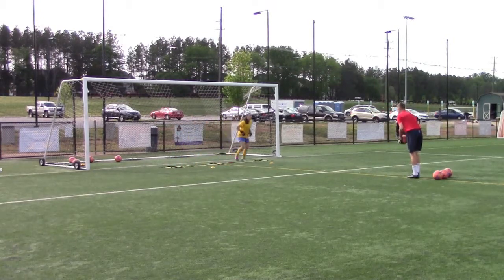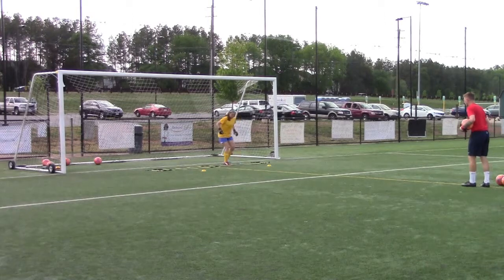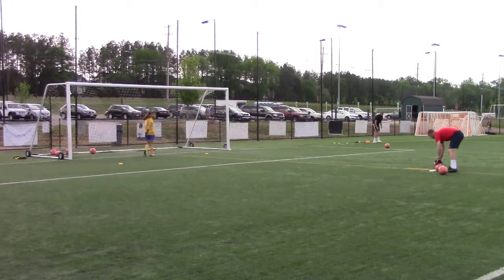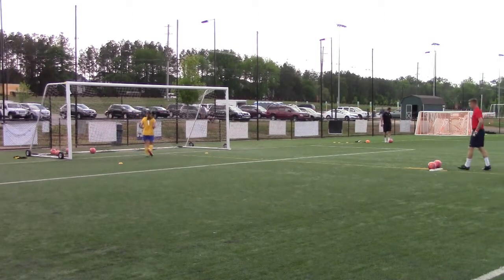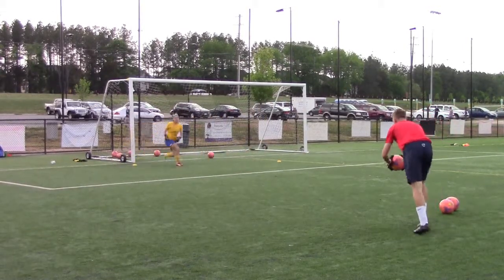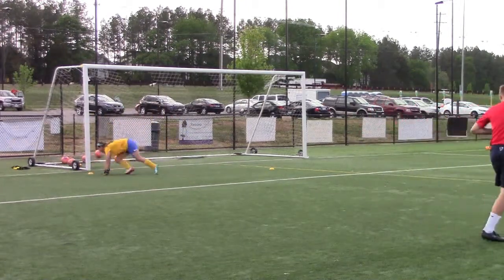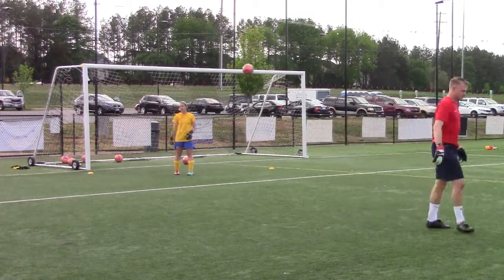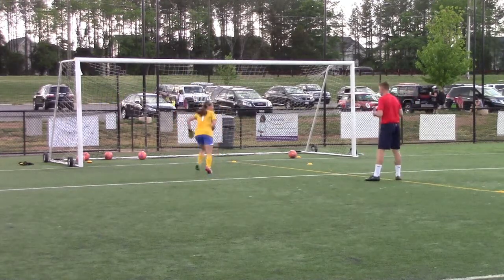Delaney Dayoan Training 051815